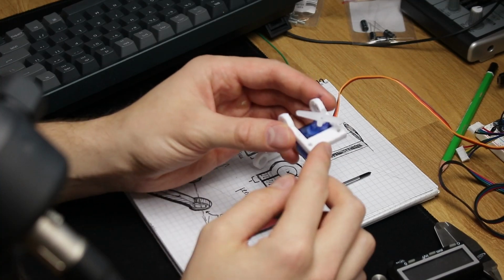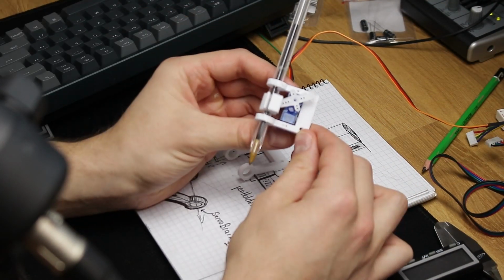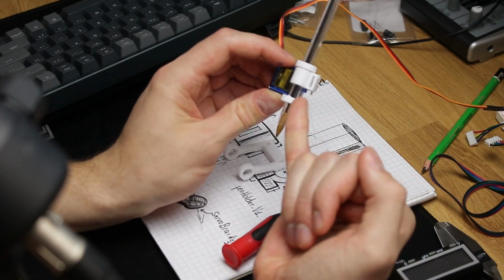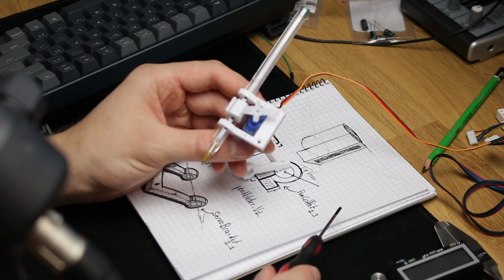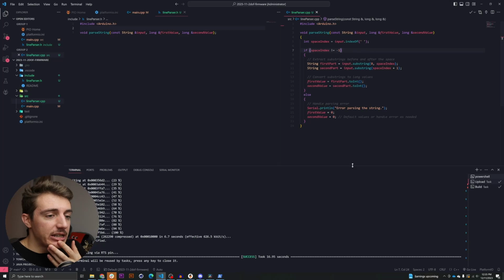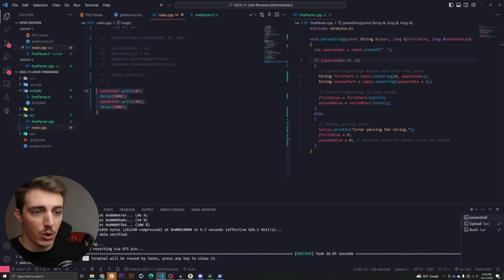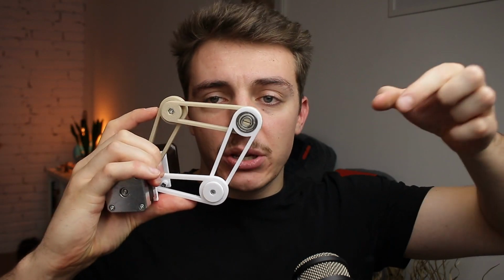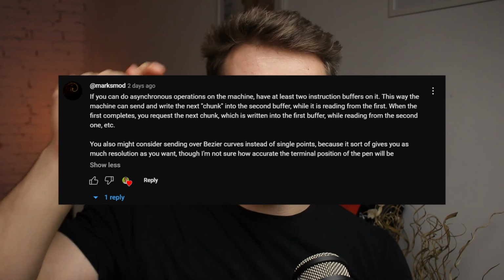IT F*CKING WORKED | Robot devlog part 6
Better thumbnail, more clickbait, more SEO and still not knowing WTF I'm doing.
Part 6 of working on a 2d Pen plotter robot

Intro 00:00
Mechanical News 01:33
Code News 05:10
Christmas 8:04
Outro 8:51